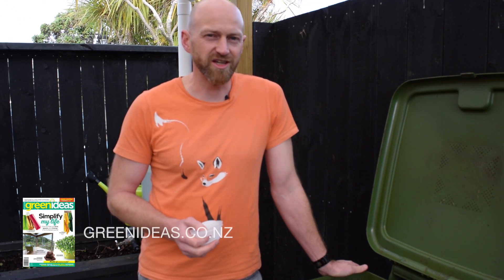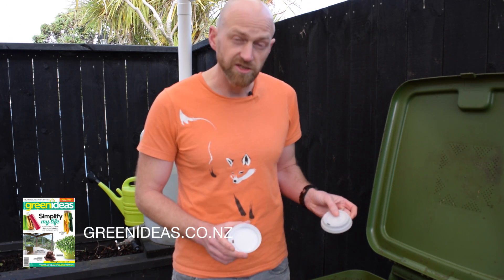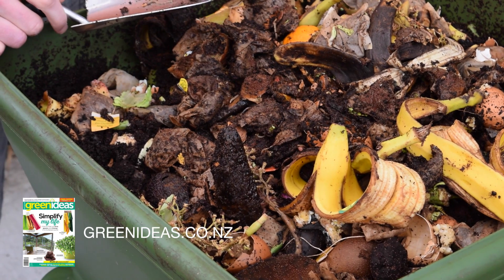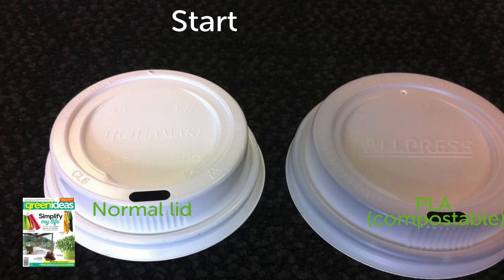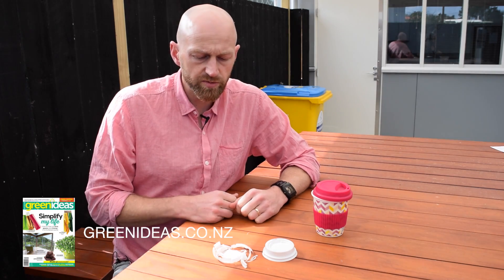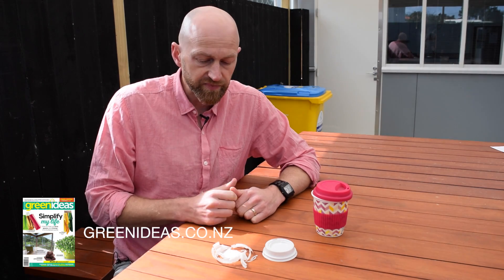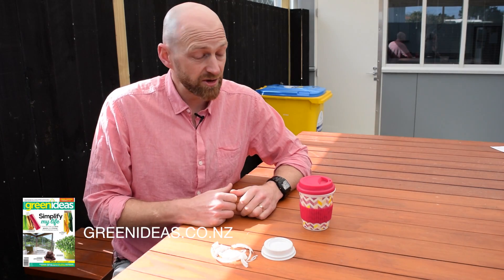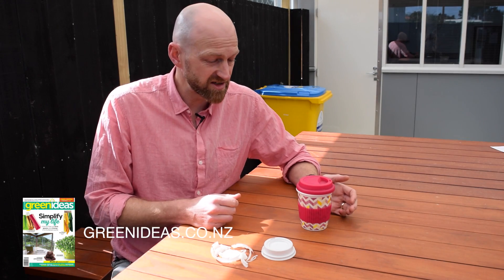Does 'compostable' plastic really break down?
Green Ideas editor Greg Roughan investigates whether 'compostable' plastics (PLAs) really do break down when you put them in the compost.